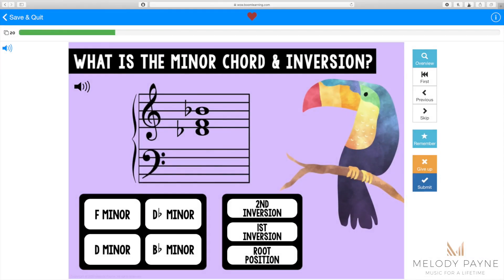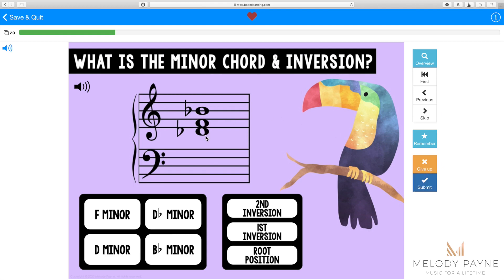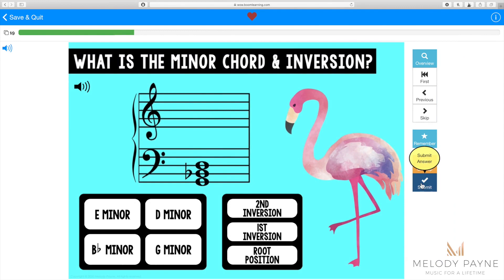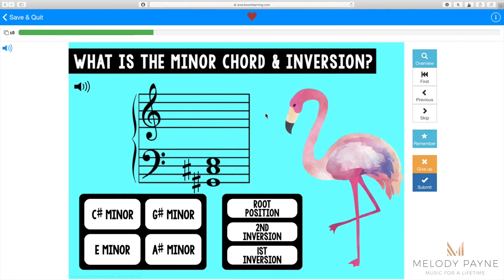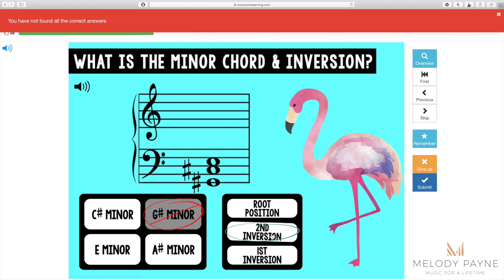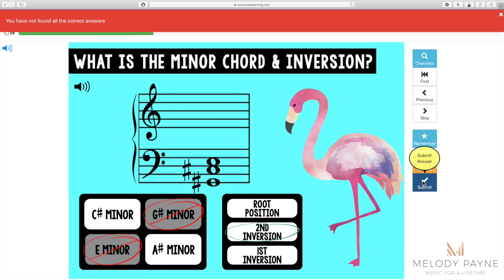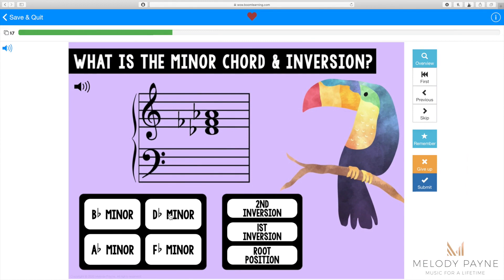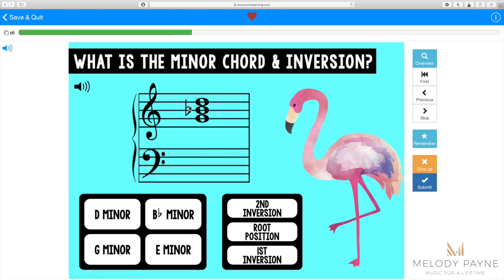Boom Cards Minor Chords and Inversions on the Grand Staff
These 90 digital task cards are perfect for your laptop, desktop, Chromebook, tablet, or any other mobile device that can access the internet. They can also be used with SmartBoard. They’re self-grading and no-prep, and they allow you to track student progress. Perfect to use for piano lessons with at-home learning, music class distance learning, in class, as homework, with a sub, as a review, and more!

The cards include:

These 90 task cards review minor chords & inversions
Answer format: Click/tap the correct answer
Written instructions are included on each slide
Audio instructions are included on each slide and can be accessed by tapping the audio icon

Students will:

Identify the minor chord
Identify the inversion
Click/tap the correct answers
Cards are randomized so play will be different each time
Cards are limited to 25 per round

The download includes:

A clickable link to access 90 digital task cards (1 card per slide) on BOOM Learning™
Teacher instructions on how to access and use these BOOM Cards™
Parent instructions

⭐️ More About Boom Learning™:

To use Boom Cards, you must be connected to the Internet. Boom Cards play on modern browsers (Chrome, Safari, Firefox, and Edge). Apps are available for Android, iPads, iPhones, and Kindle Fires. For security and privacy, adults must have a Boom Learning account to use and assign Boom Cards.

You will be able to assign the Boom Cards you are buying with “Fast Pins,” (play provides instant feedback for self-grading Boom Cards). Fast Play is always a free way for students to engage with Boom Cards decks.

For additional assignment options you’ll need a premium account. Read here for details